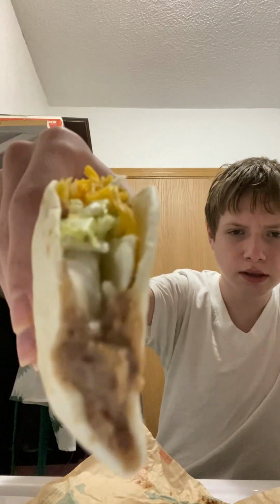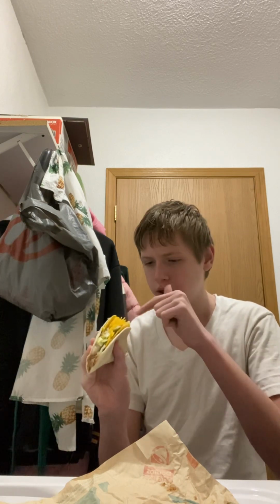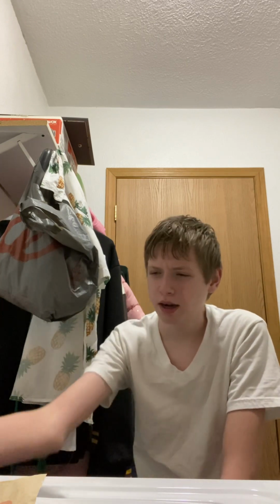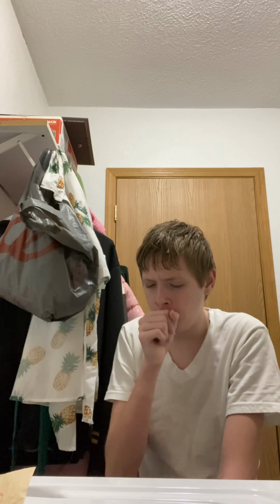Trying out the Double Decker Taco from Taco Bell! Will it surpass expectations?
Based off of Reviewbrah, show some love to him